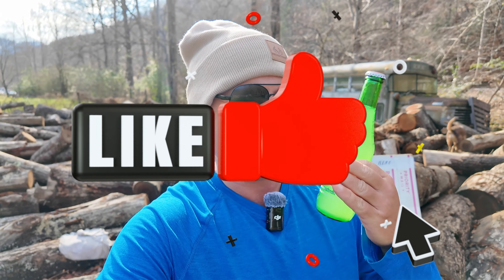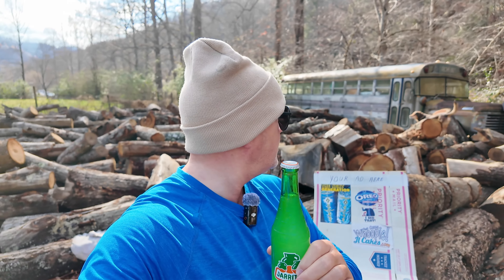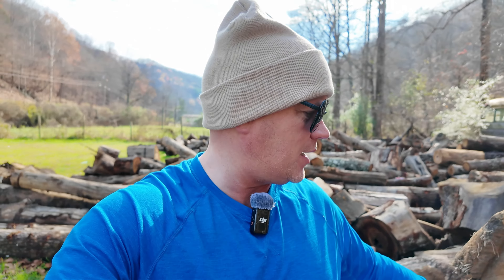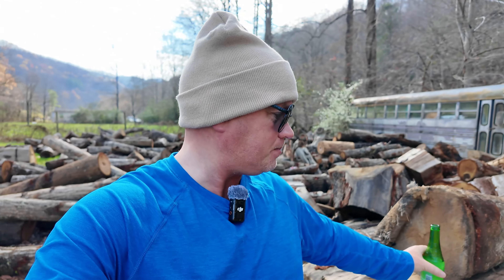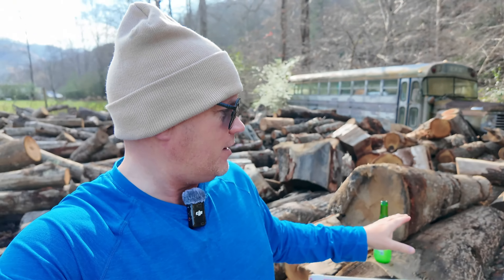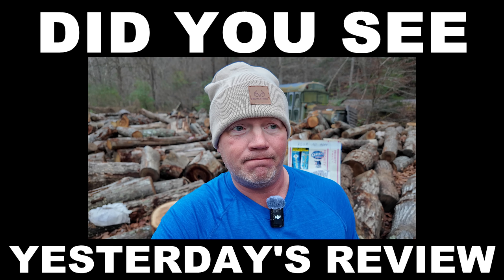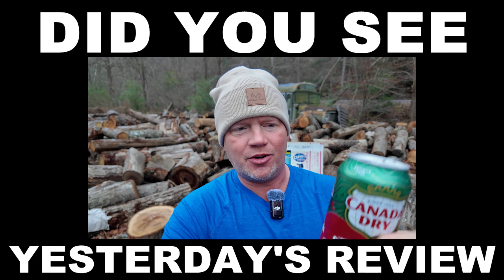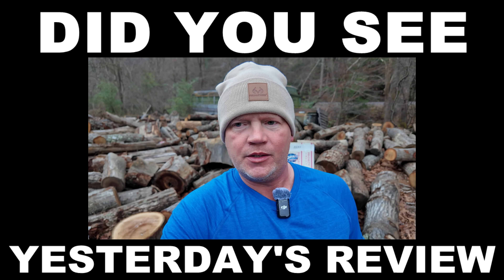Jarritos Grapefruit Soda Review